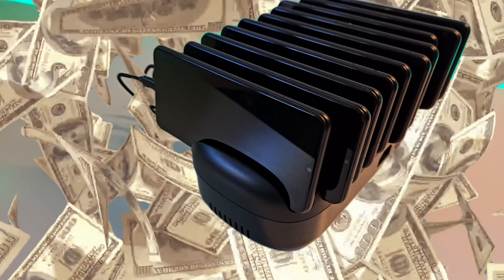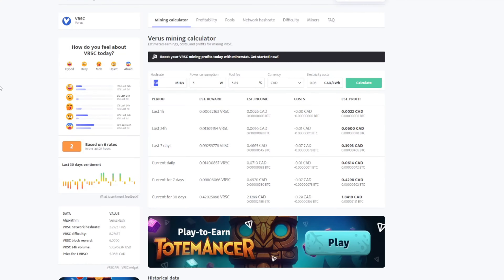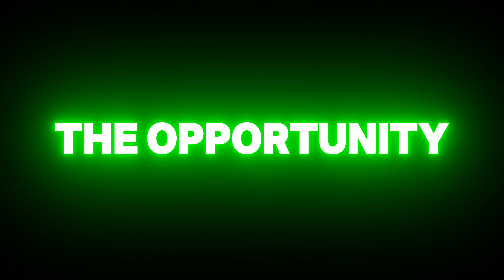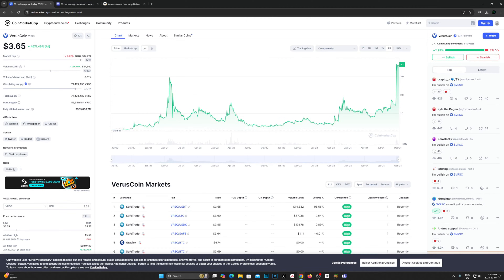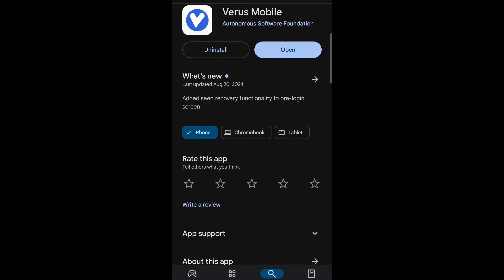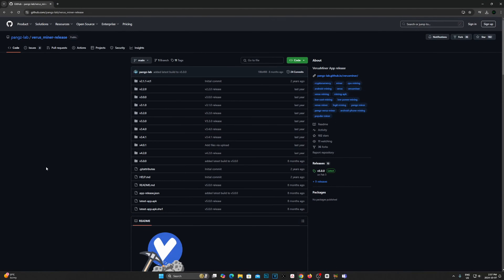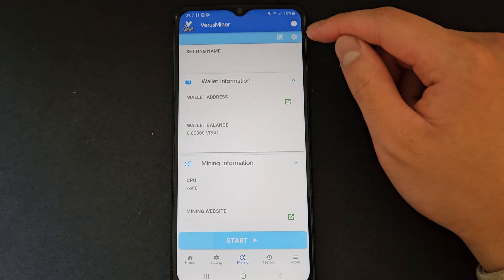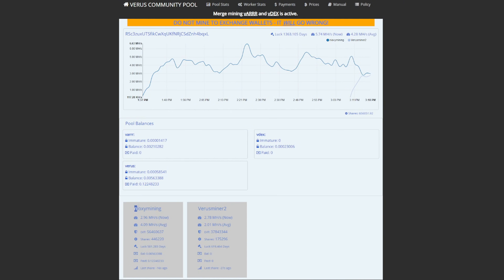Earn Easy Passive Income With Cell Phones 2025!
0:00 Verus Mining Basics
3:30 Set up mining

Today we will be going over Verus mIning and how to set up your own passive earning mining setup.